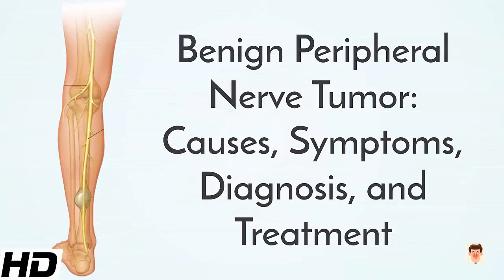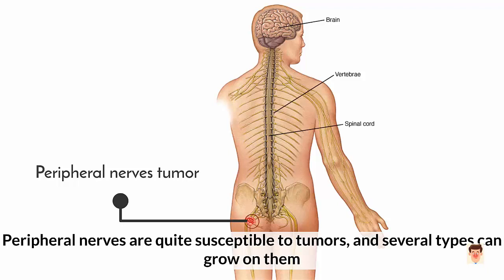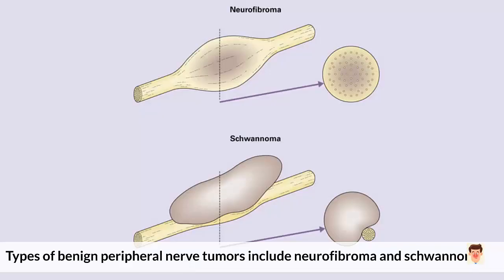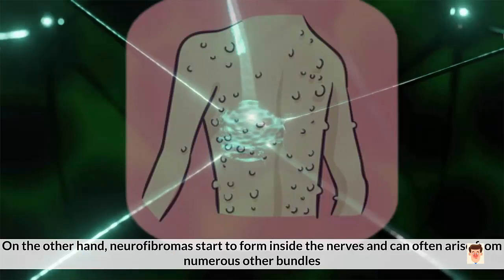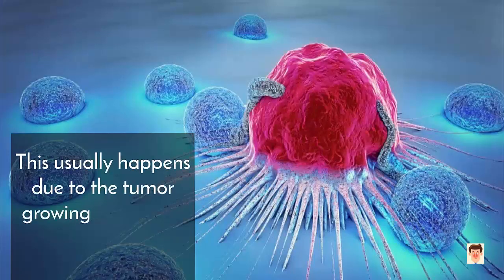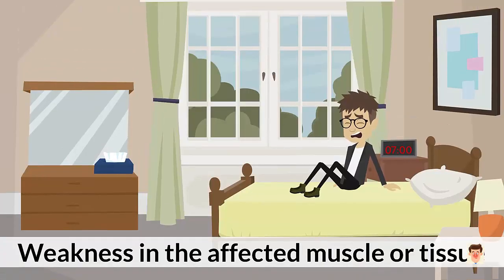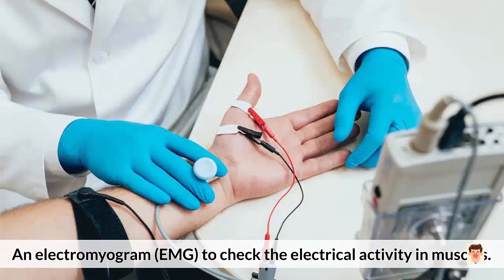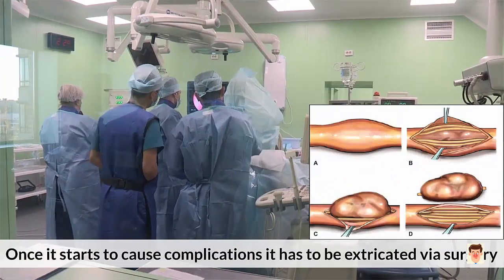Benign Peripheral Nerve Tumor: Causes, Symptoms, Diagnosis and Treatment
Chapters

0:00 Introduction
0:49 causes of Benign Peripheral Nerve Tumor
1:32 Symptoms of Benign Peripheral Nerve Tumor
2:13 Diagnosis of Benign Peripheral Nerve Tumor
2:47 Treatment for Benign Peripheral Nerve Tumor

A nerve sheath tumor is a type of tumor of the nervous system (nervous system neoplasm) which is made up primarily of the myelin surrounding nerves. From benign tumors like schwannoma to high grade malignant neoplasms known as malignant peripheral nerve sheath tumors, peripheral nerve sheath tumors include a range of clearly characterized clinicopathologic entities.[1] A peripheral nerve sheath tumor (PNST) is a nerve sheath tumor in the peripheral nervous system. Benign peripheral nerve sheath tumors include schwannomas and neurofibromas.[2]

A malignant peripheral nerve sheath tumor (MPNST) is a cancerous peripheral nerve sheath tumor, which are frequently resistant to conventional treatments.[3]
Origin of peripheral nerve sheath tumors

The primary Schwann cell differentiation and neoplastic proliferations are characteristics of peripheral nerve sheath tumors. For instance, the Schwann cell, which is the major neoplastic cell component of neurofibroma,[4] is cytologically distinguished by the expression of S-100 protein and wavy nuclear outlines.[5][6] A variety of peripheral nerve cells, including axons, perineurial cells, fibroblasts, and varying inflammatory components such mast cells and lymphocytes, are also present in neurofibromas. A population of CD34-positive cells with an unknown histogenesis is also found.[7] [8]